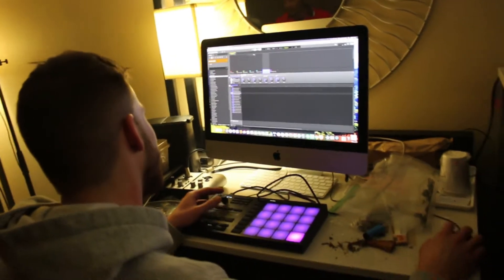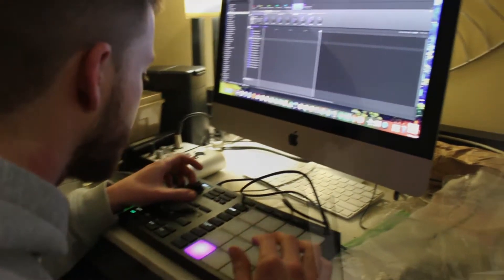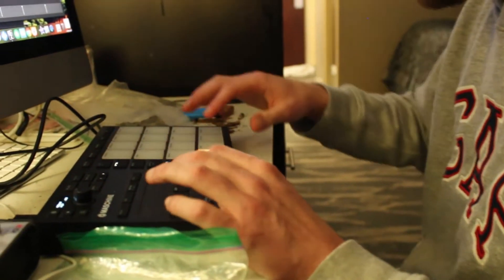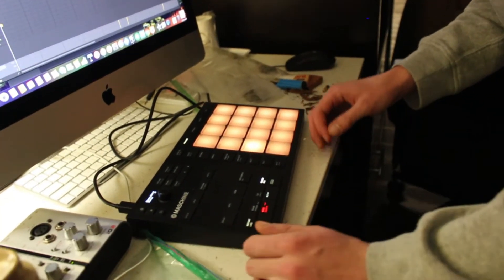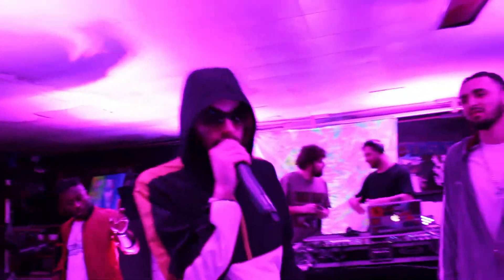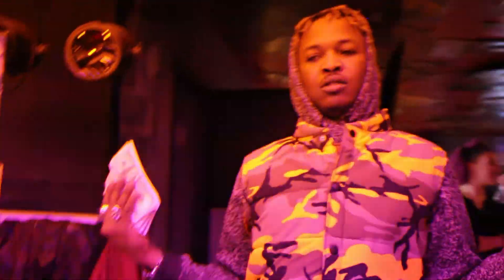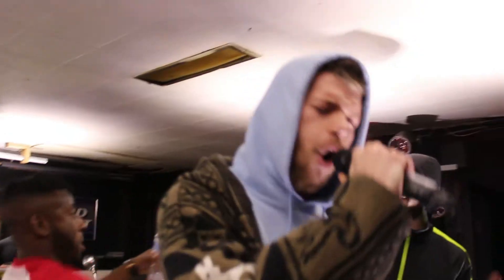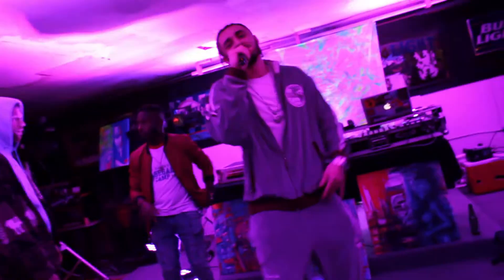WE ALMOST GOT ARRESTED AFTER A SHOW!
The Kidds were working on some new music before shutting down the pavilion lounge, but then a knock at the hotel door almost ruined their run.
Boyy Watt
Joel Soul
Person-L